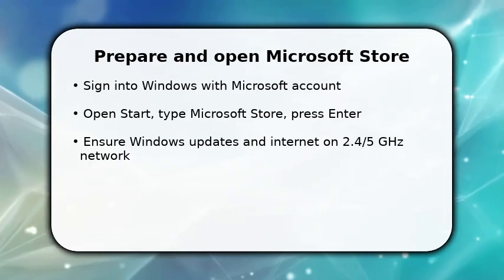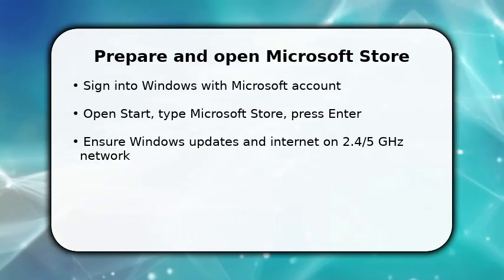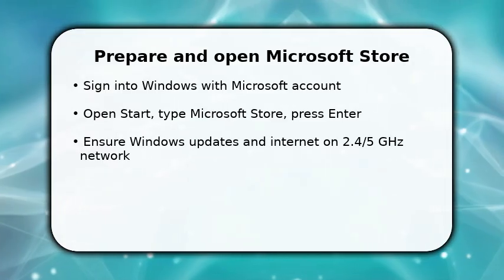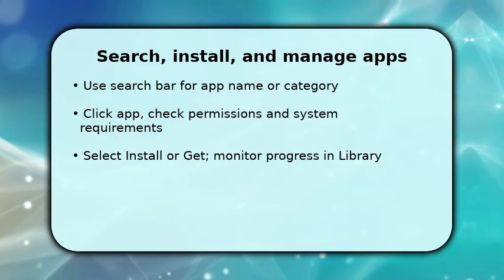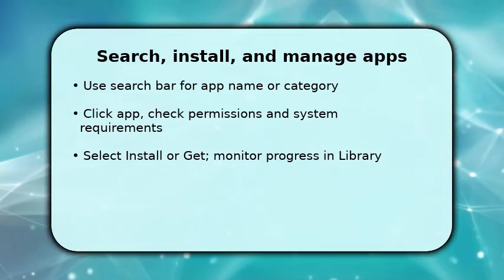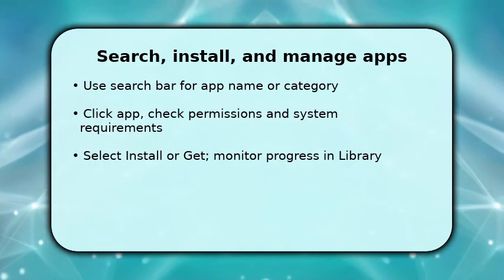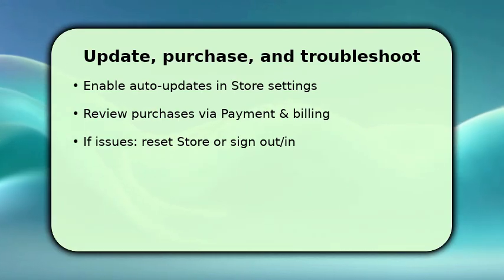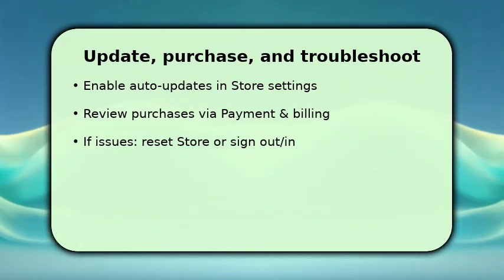How to Use Microsoft Store in Pc - Step by Step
Discover the ease of using Microsoft Store on your PC. This video guide takes you through each step, from installation to browsing and purchasing apps directly within Windows settings.